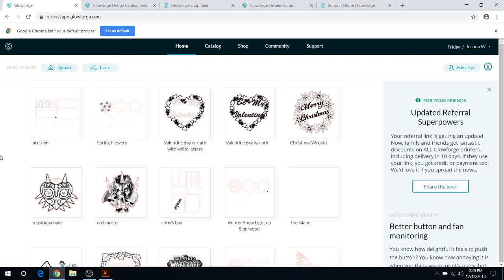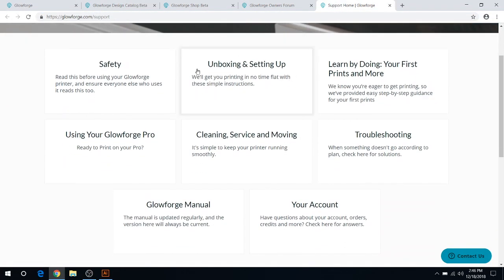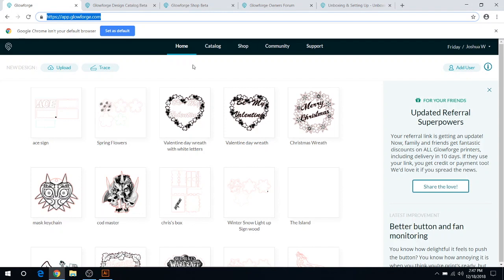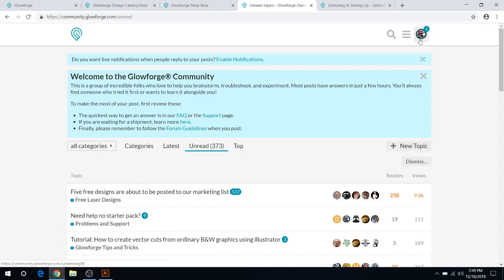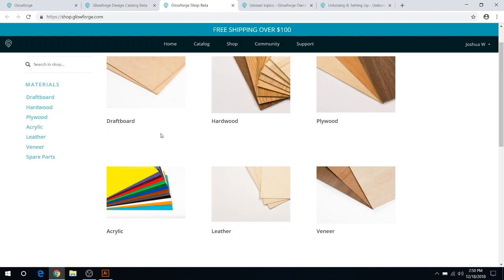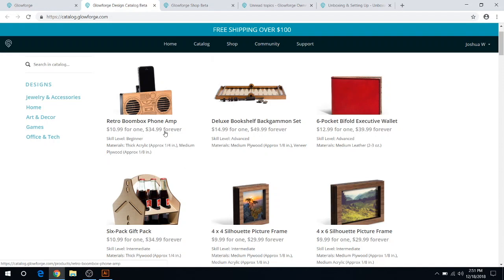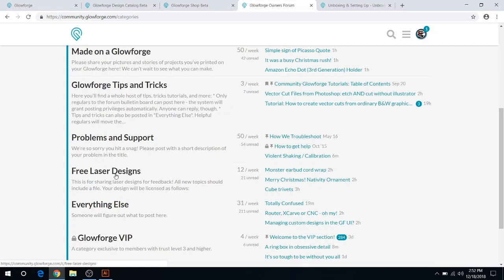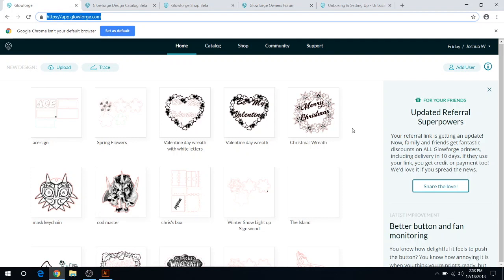First steps to using your new Glowforge: app.glowforge.com overview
This is a quick overview and walkthrough of app.glowforge.com
This is going to be the main place that you come to when you first get your Glowforge, so I decided to do a quick walk though for all new owners to give you a jump start to knowing your Glowforge.

Name your own price files (EDIT: we are now switching to etsy for instant downloads as of 4/9/19 name your own price is going to be shifting there, changing link to etsy shop):

Save up to $500 off of a Glowforge using our referral